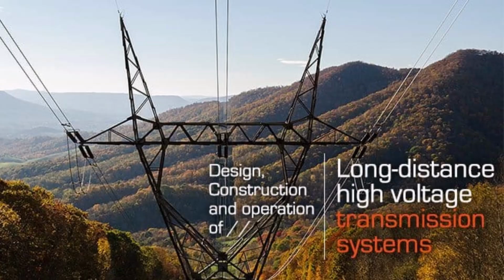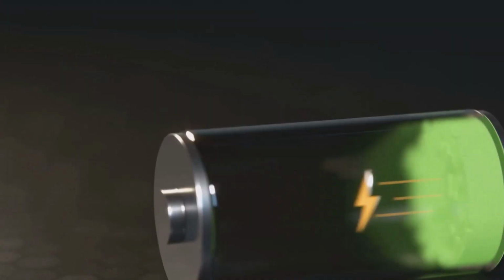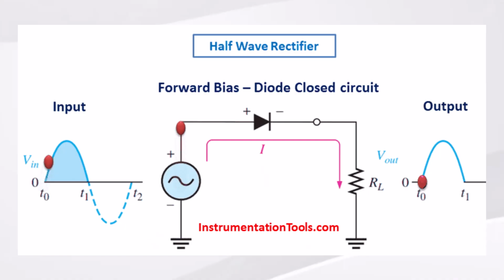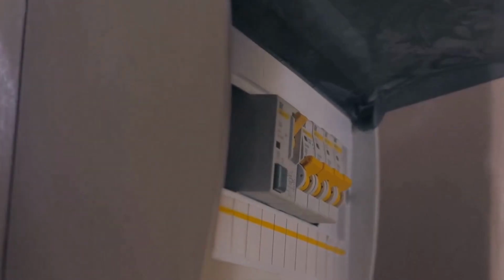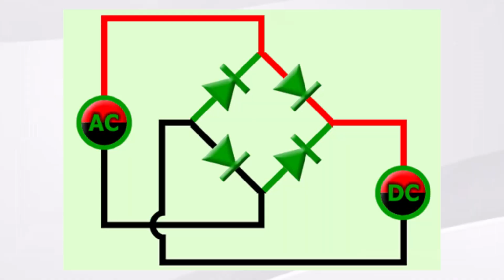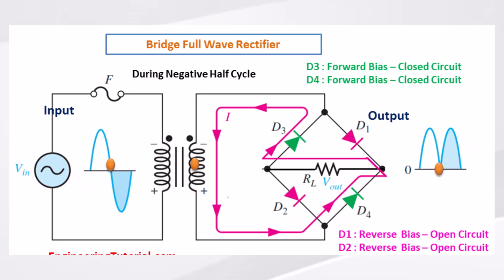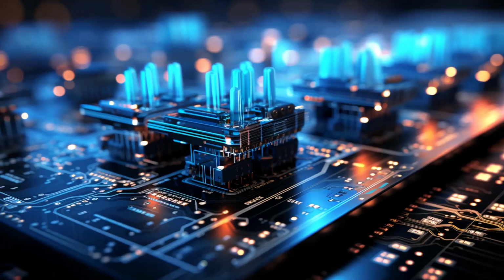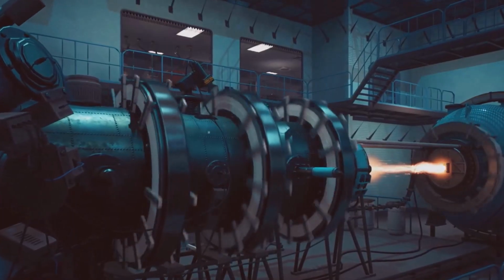Half Wave and Full Wave Rectifier Explained with Circuit Diagrams and Waveforms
📘 Description:
In this video, we explain the working principles of half-wave and full-wave rectifiers in detail, using clear circuit diagrams, waveforms, and real-time demonstrations. You’ll learn how diodes convert AC to DC, the role of the transformer, and how the rectified output differs between half-wave and full-wave configurations.

We cover:
✅ Basic theory of rectification
✅ Half-wave rectifier circuit, operation, and output waveform
✅ Center-tap and bridge-type full-wave rectifiers
✅ Ripple frequency, average and RMS values of output voltage
✅ Comparison of efficiency, ripple factor, and PIV (Peak Inverse Voltage)
✅ Practical tips and circuit simulation for better understanding

💡 By the end of this video, you’ll understand how rectifiers form the foundation of all DC power supplies and how waveform behavior changes between half-wave and full-wave systems.